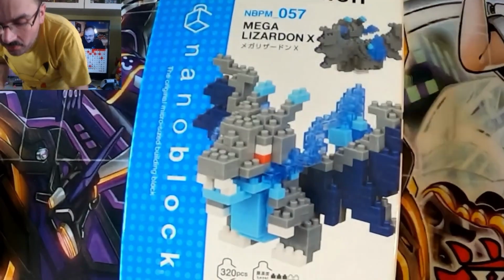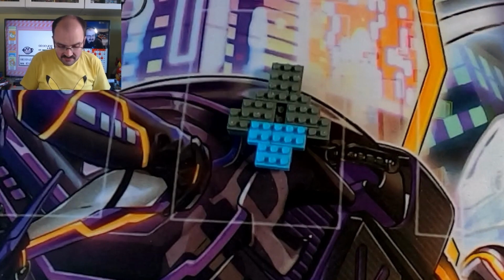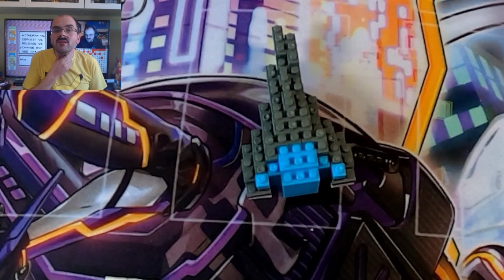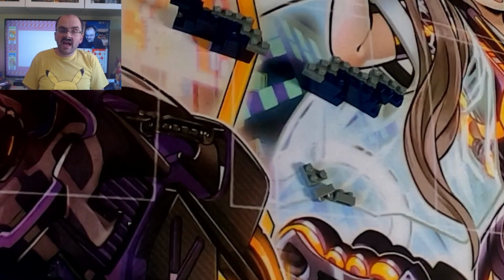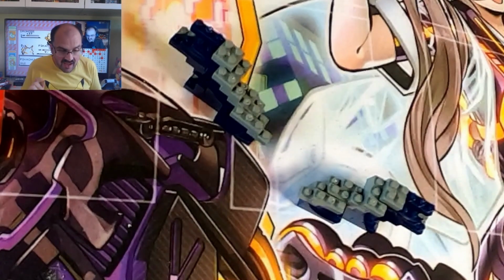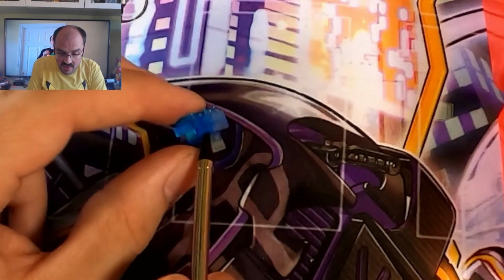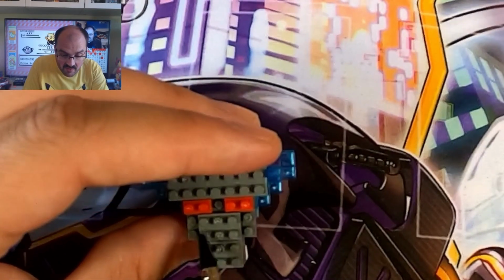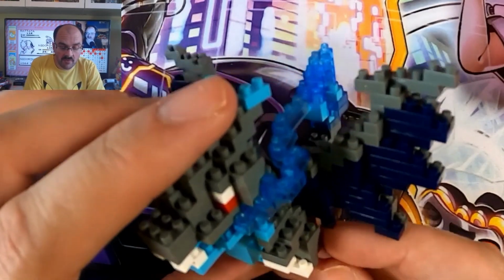NBPM_057 Pokemon Nanoblock Mega Charizard X Unbox and build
In this video, I’ll show you NBPM_057 Pokemon Nanoblock Mega Charizard X Unbox and build. Enjoy!

This week is all about one of the 2 mega evolution forms of Charizard, the X form that was originally exclusive to Pokemon X on the Nintendo 3DS

When it Mega Evoles in Battle, it's flying type is changed to Dragon Type to help it adapt to it's hidden powers.

We will go over the build process for this set, including the wings, head and flames and I will also explain the methods and techniques I used to build this model

ABOUT MY CHANNEL:
Hi! I’m storm20111. On my channel, you will find Video Game playthroughs. I love playing RPGs (Role Playing Games) like Kingdom Hearts and Pokemon, building Nanoblock Sets, and doing gaming shopping as I share with you guys as I experience them myself.

Feel free to add me on Facebook/Twitch/Discord: storm20111